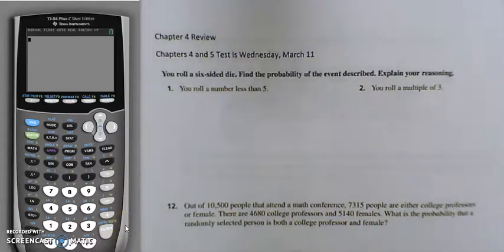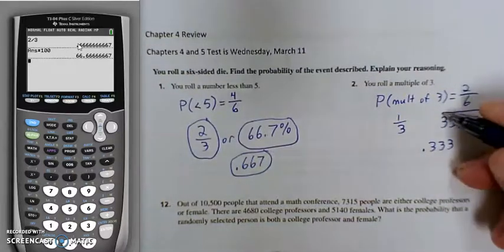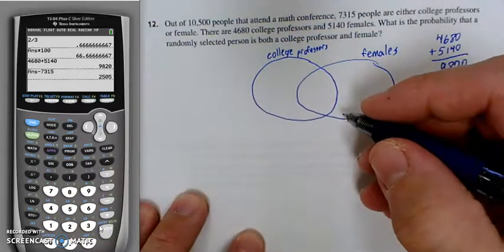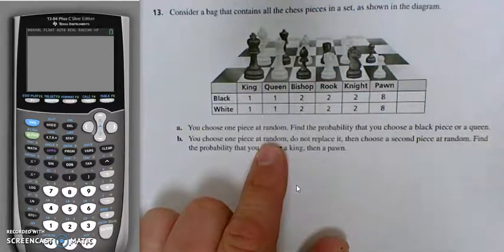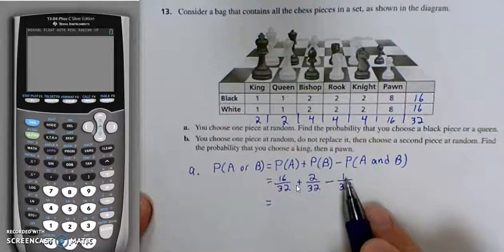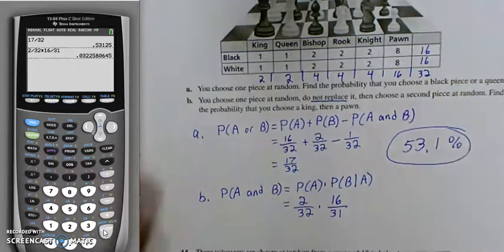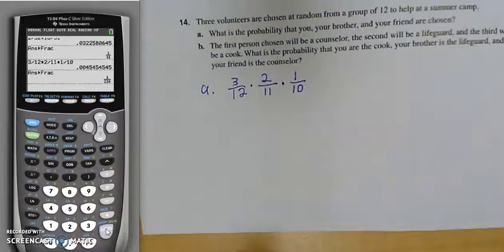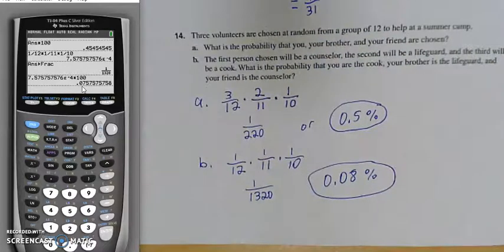Math 2 Probability Review